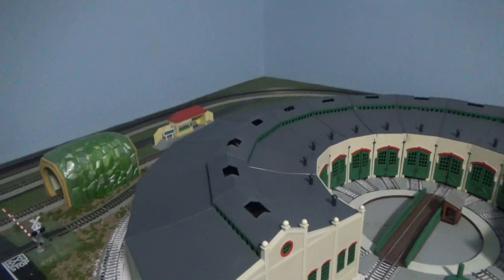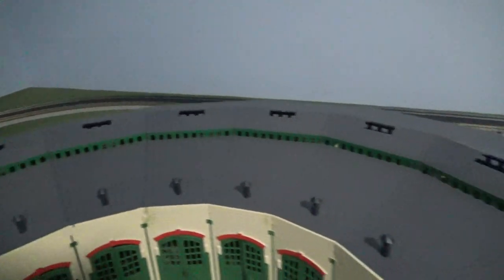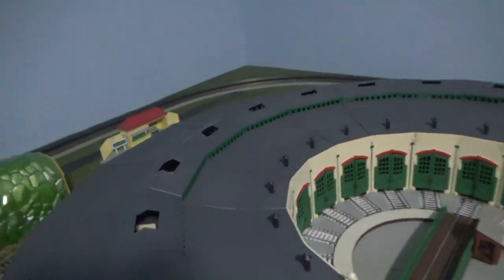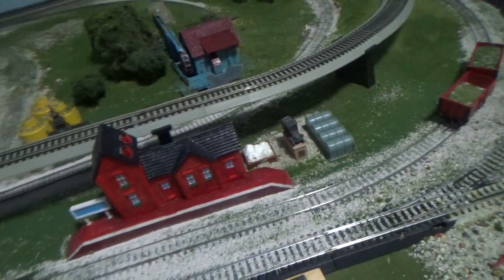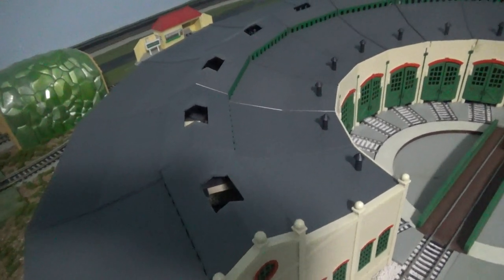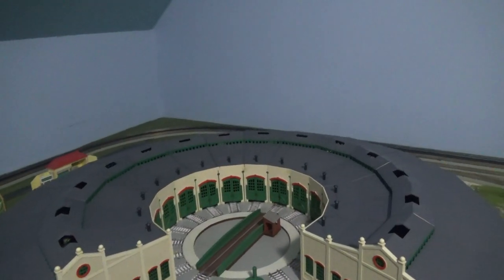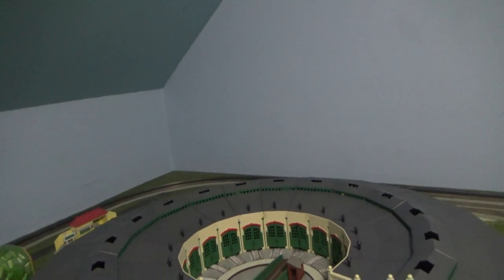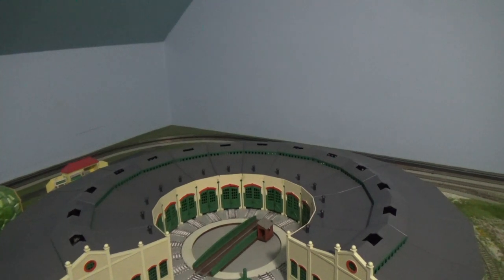New Tidmouth Sheds Update Layout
Here's an new update on Tidmouth Sheds Layout.